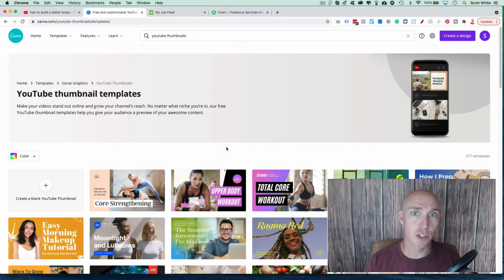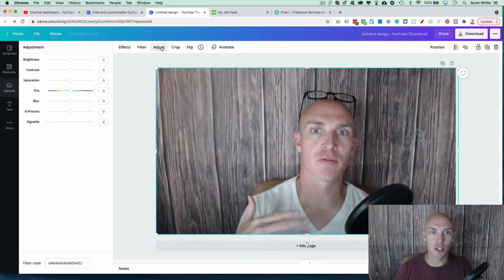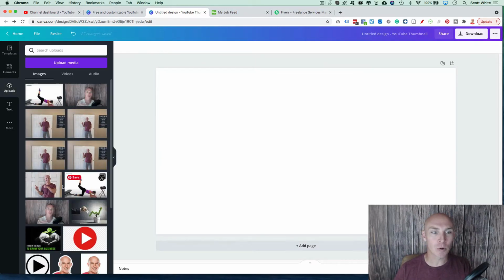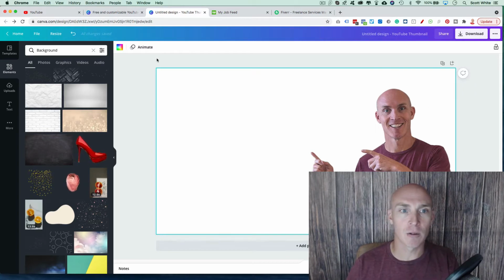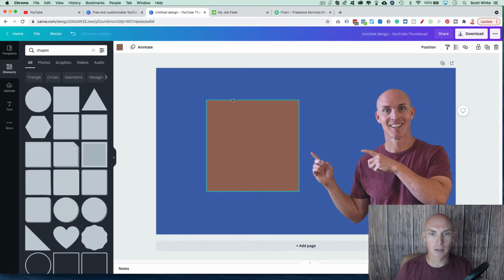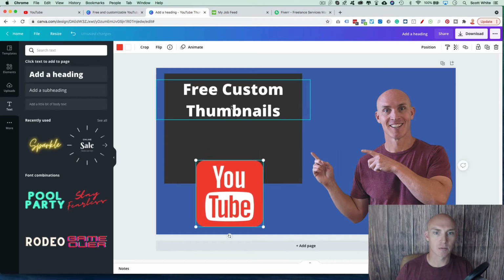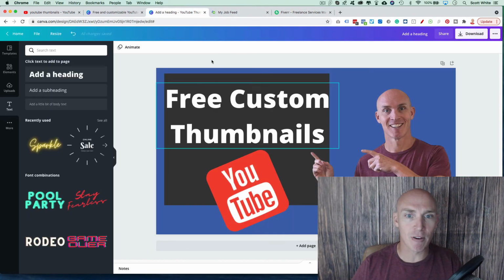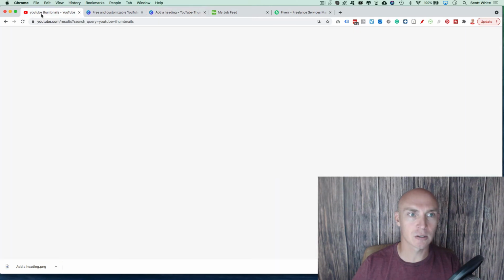Create A Thumbnail for Youtube Quickly & Easily 2021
Creating a Custom Thumbnails is important to Youtube algorithm. The first thing viewers see when they discover one of your videos are your custom thumbnails. They improve your click through rate around 90% and help you become the best-performing video on YouTube. Your thumbnails encourage the viewers to watch your videos. Well-designed thumbnails and titles will help you gain more subscribers, get audiences to watch all of your videos, and make your content popped out among others.

In this video, I'm going to walk you through the process how to make custom Youtube thumbnails. If you are a beginner or even a Pro on youtube. This is perfect for you!

Scott White is a professional business marketing consultant who demonstrated a strong understanding of digital growth and marketing strategies. He is driven to help others succeed in their life and business, leading him to establish White, Inc, a business consulting firm that offers digital strategy solutions, keynote speaking, and consultations for clients ranging from mid-market to enterprise-level businesses.

His broad entrepreneurial experience has enabled him to hone his marketing skills and be seen as one of the best marketing consultants worldwide. Scott can help you gain a competitive edge and position your business competitively in the global market.

Ready to take your business to the next level and make some changes? Scott White - White Inc. is accepting applications now to work with brands, business owners, and influencers. Serious peeps only! We work primarily with businesses who are earning $250k and are ready to hit a million-plus in the next year or two. We focus on profits and what it will take to get you to the next level.

Reach out to us anytime on our to find out more about our success stories and clients we work with, plus how we can help you streamline your business and put you on the path to success.

FREE TRAINING

Are you ready to take your success to the next level? Are you ready to fulfill a bigger vision? Feel free to take advantage of one of our free training courses that can help you build your brand, become a better leader, motivate more people, increase your revenue, and maximize your potential in all areas of your life.

FB Ad Mastery Training:
Lead Magnet Mastery Training: